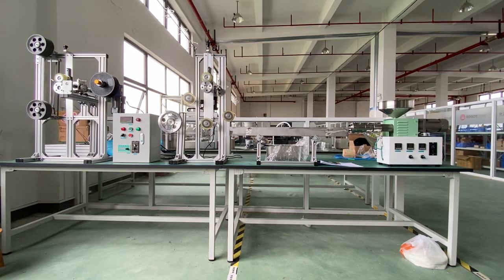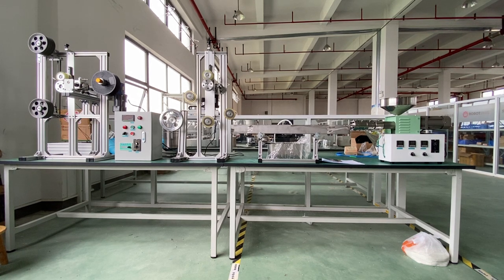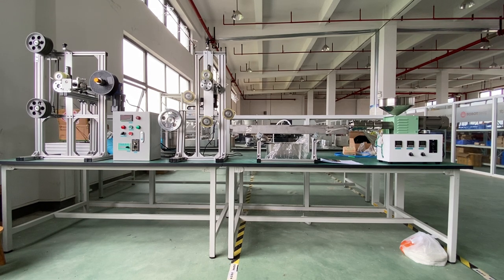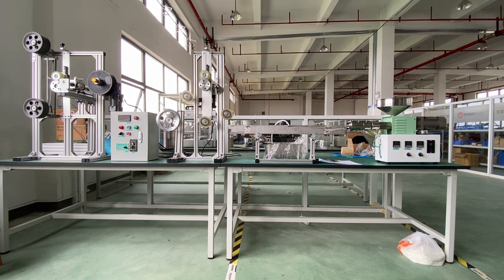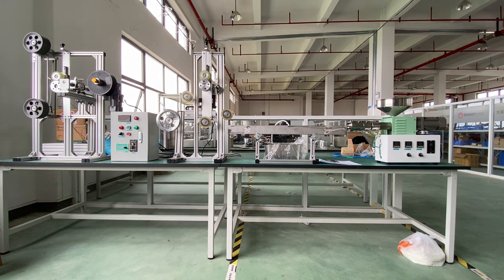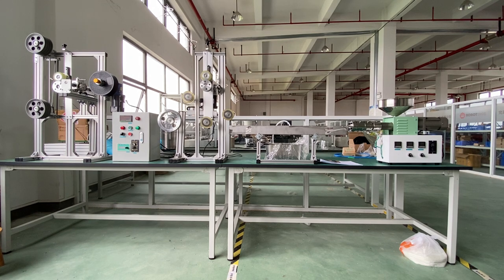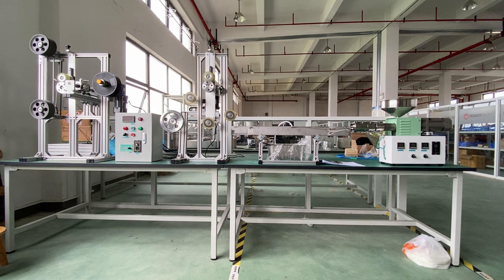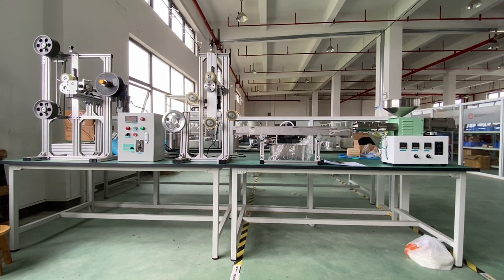RobotDigg SJ35 desktop filament production line details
Desktop SJ35 filament production line standard offer:
1. SJ35 extruder, speed controller, AC gear motor, up to 300C
2. Water cooling tank
3. Filament tractor (worm gear stepper motor)
4. Storage rack and the winding unit
5. Control box for the tractor and the winding unit.

Skype: robotdigg
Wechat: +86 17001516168